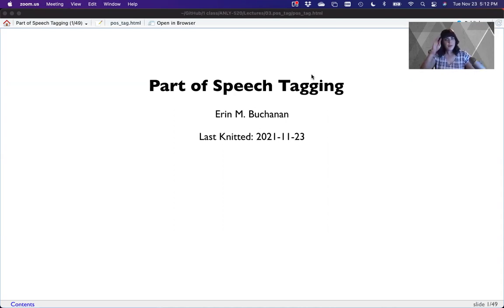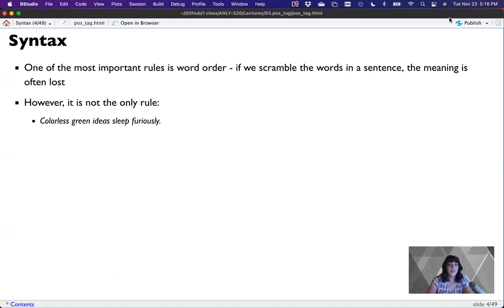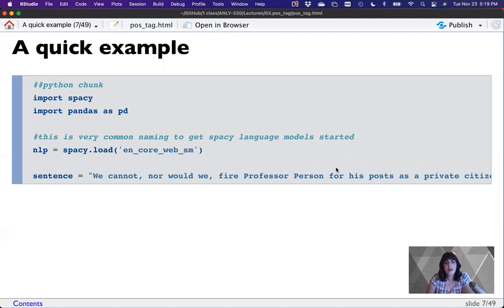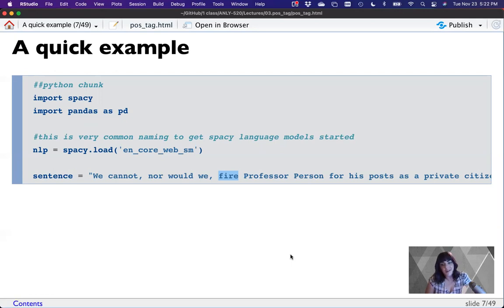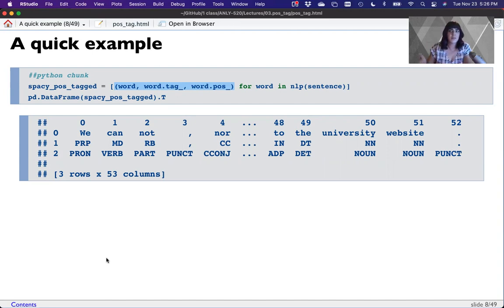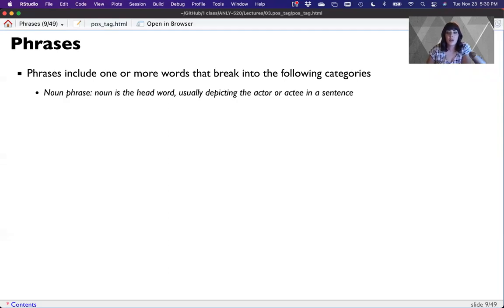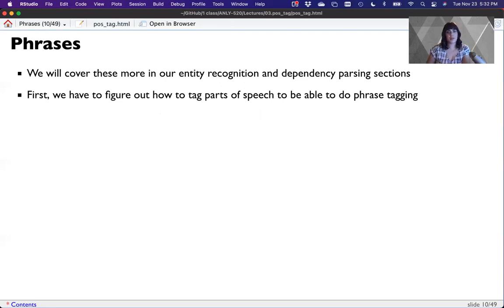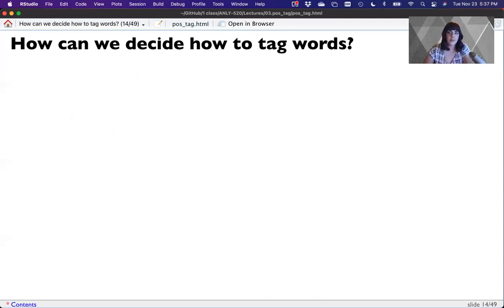R & Python - Part of Speech Tagging Part 1 (2022)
This video is part of my Natural Language Processing course. This video covers part of speech tagging in both R and Python using some popular packages of nltk, spacy, and udpipe.